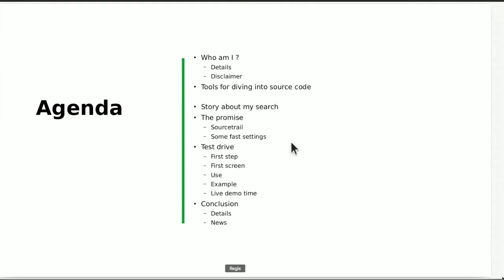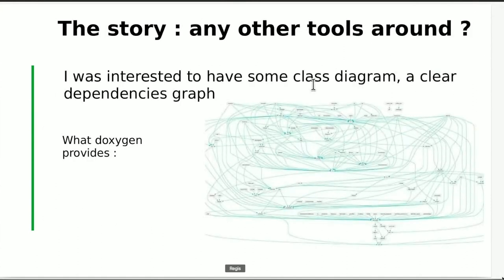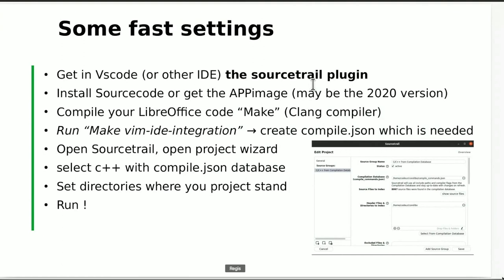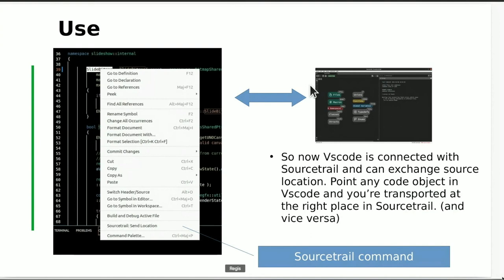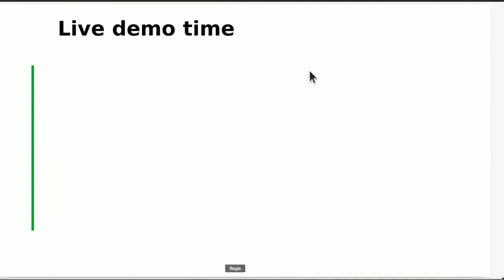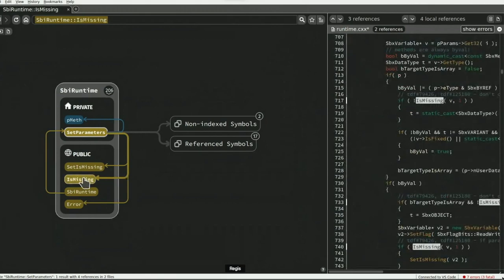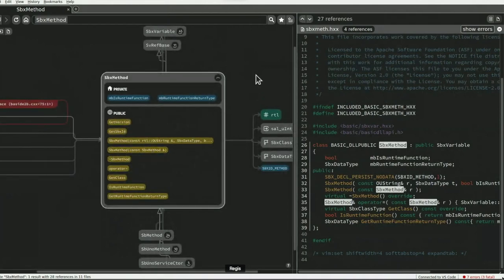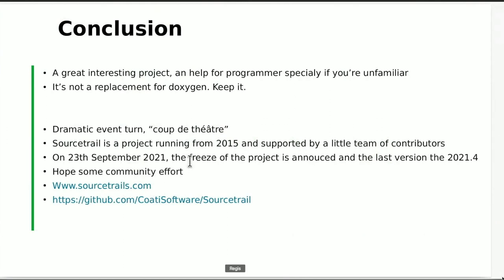Navigate easily through LibreOffice code with Sourcetrail and Vscode - LibreOffice Conference 2021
A session from the online LibreOffice Conference 2021. Presenter: Regis Perdreau